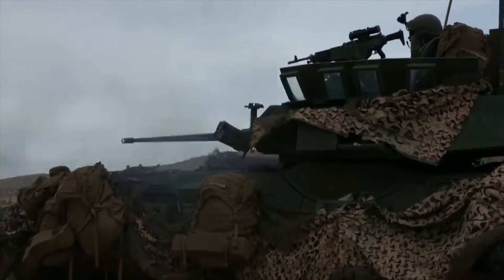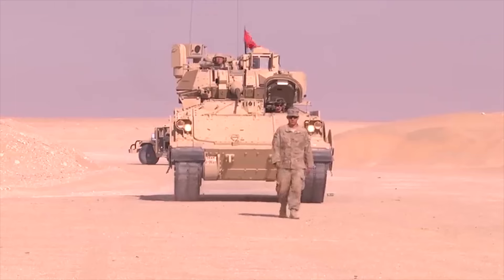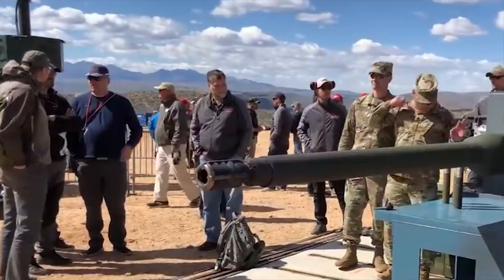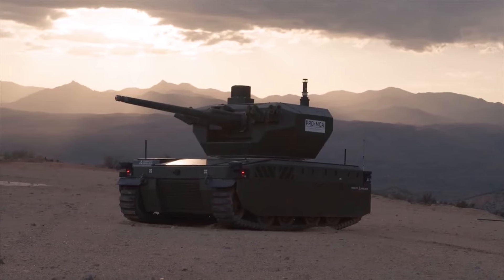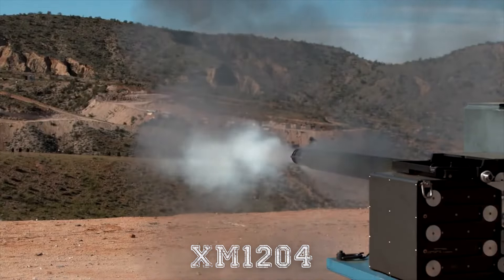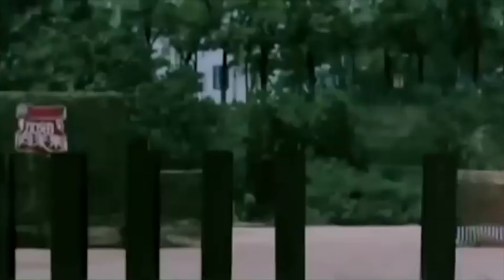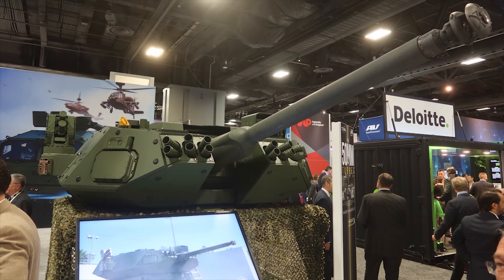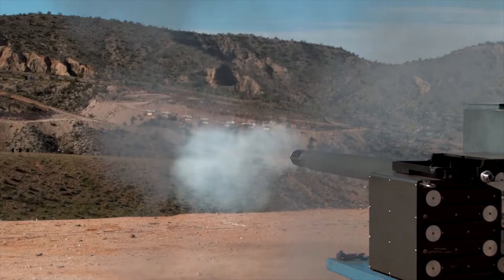Finally! US Testing New POWERFUL 50mm Cannon For Bradley Replacement!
For the US Army, there’s a new cannon in town. This one is due to revolutionize weaponry on the nation's Infantry Fighting Vehicles, a staple of the army’s infantry fleet for decades. For years the cannon seen on that vehicle has been the M242 25mm version that can hit targets at ranges of up to around 1.2 miles. But now all that is about to change with the introduction of the XM913 Cannon. Let’s take a closer look at what this Cannon is capable of.

Video and image credit: PicatinnyArsenal, Northrop Grumman, Elbit America.